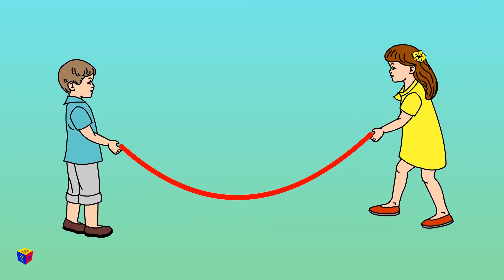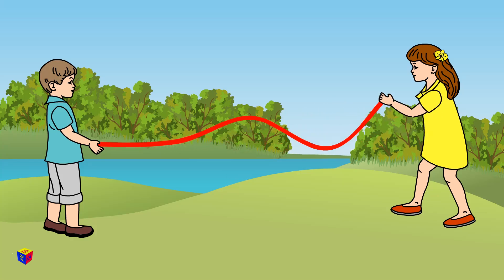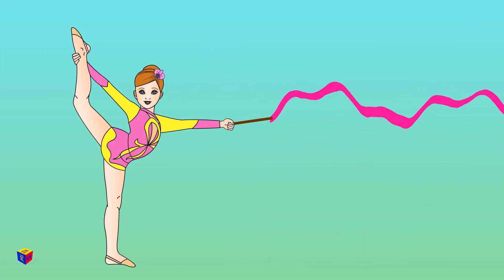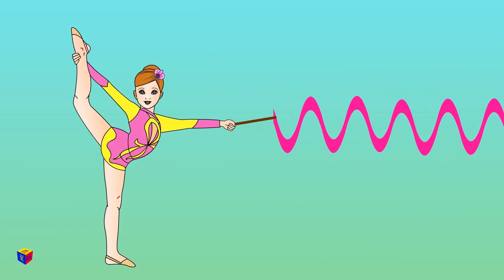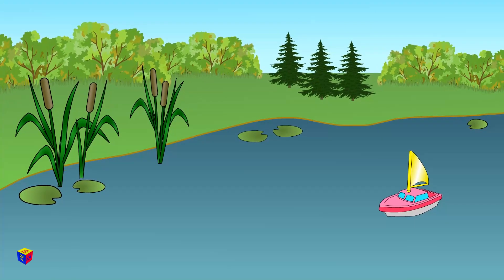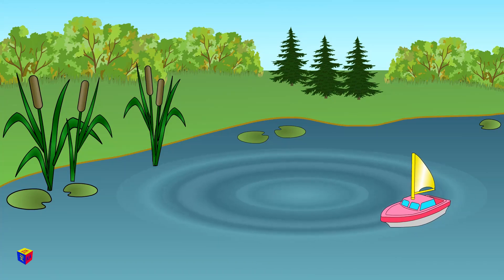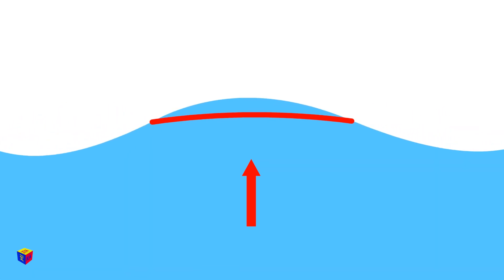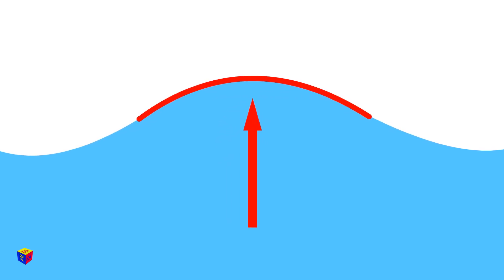What are sea waves? How are waves formed in the ocean? Why questions for kids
How sea waves are formed? Watch our educational cartoon and find it out.
In this short video we explain how waves are formed in the ocean. Children will learn about vertical oscillation, how to create a wave model with a simple rope and a group of friends. We explain why wave rings are formed on the water surface when you throw a stone into water.